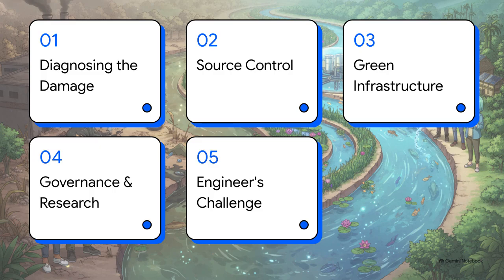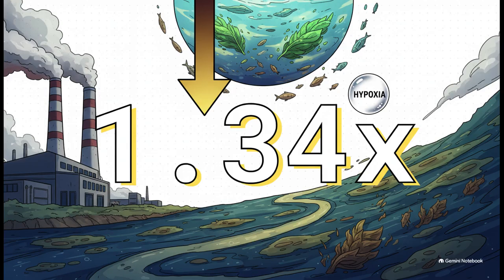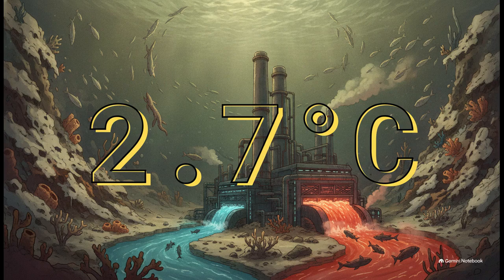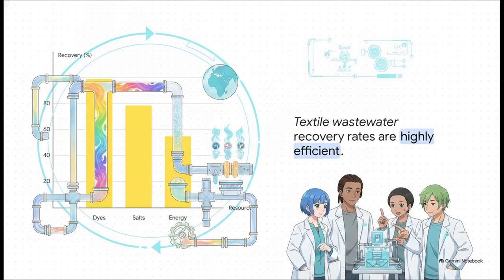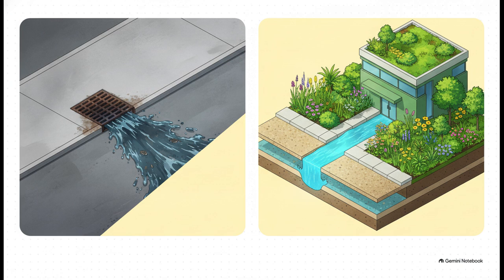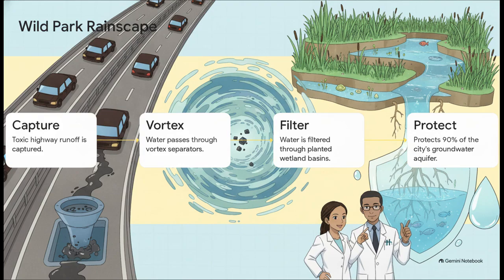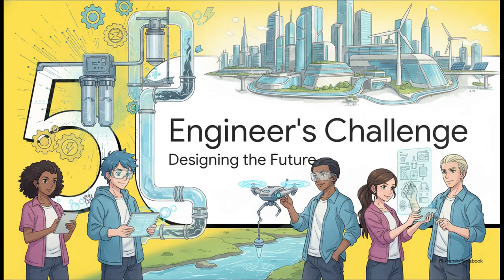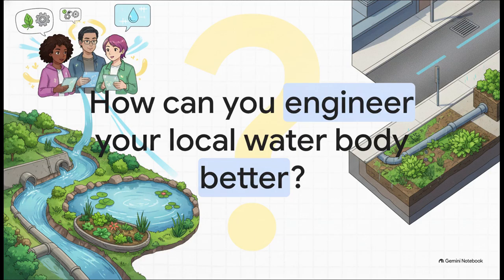SUSTAINABLE ENGINEERING: VIDEO 52: EFFECTS AND CONTROL OF WATER POLLUTION